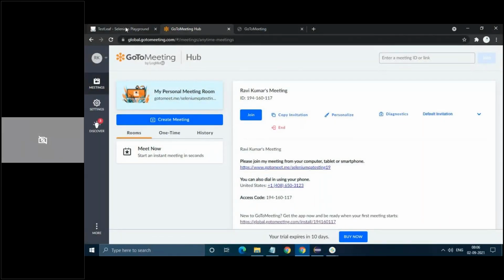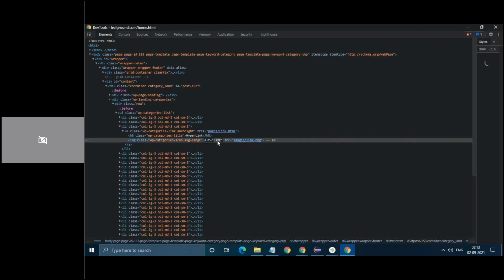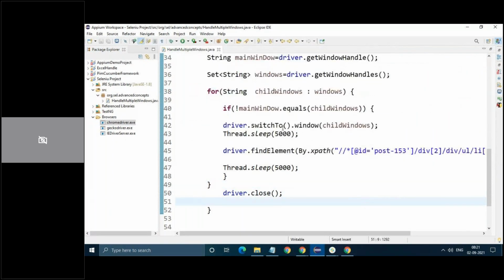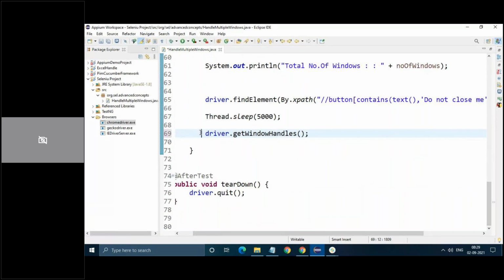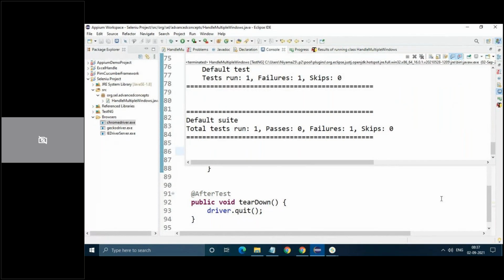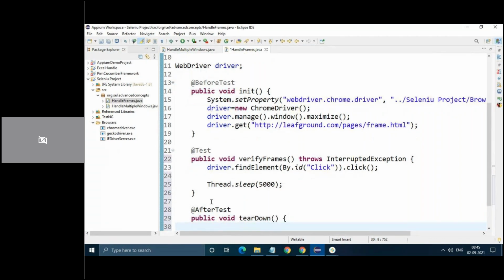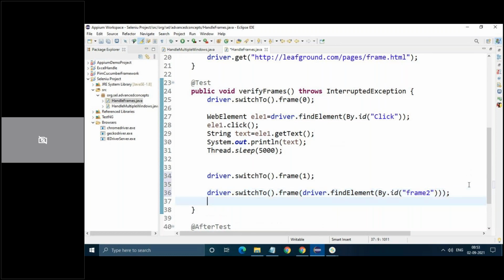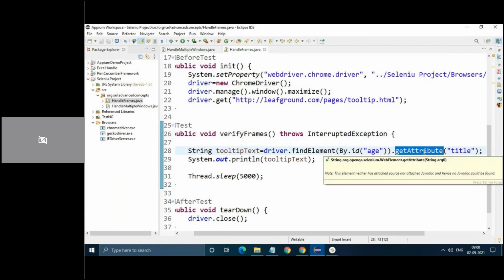How to handle Multiple Windows, Frames and Tool tip using Selenium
Selenium
Multiple Windows
Frames and Nested Frames
Tool tip